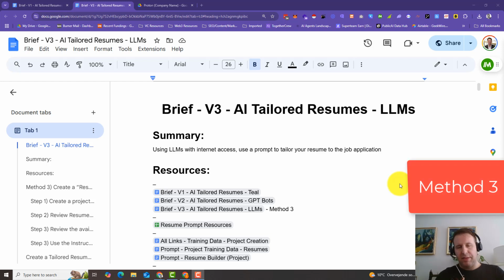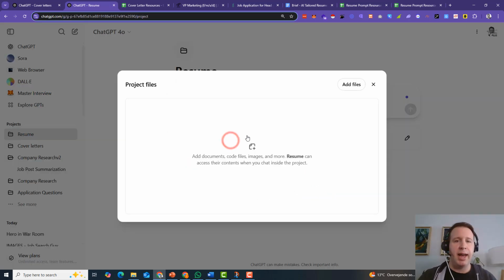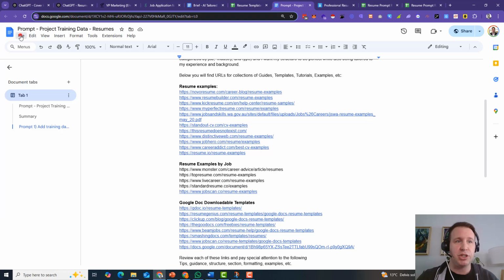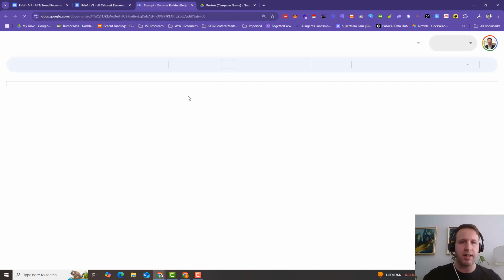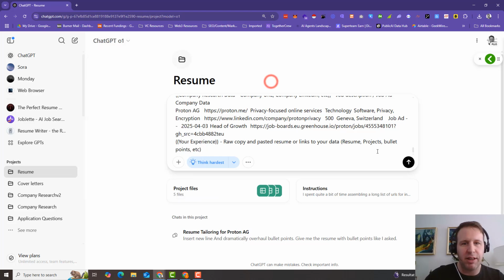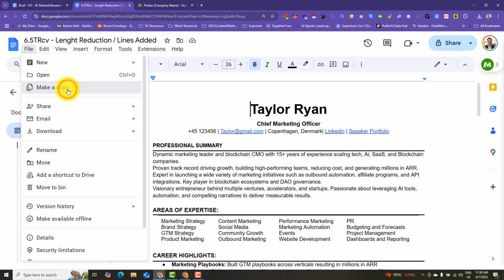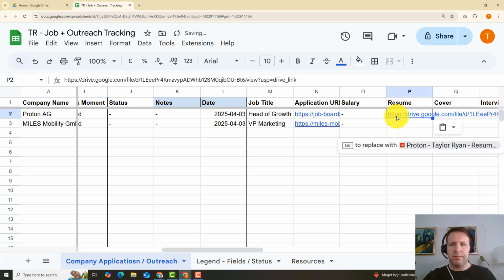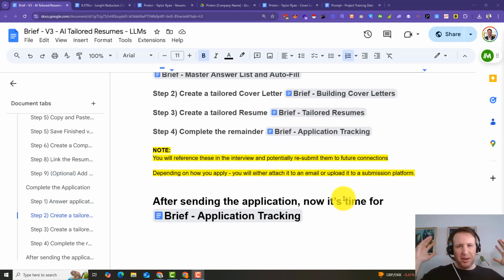Build a Resume With ChatGPT - Method 3 - Get Hired Abroad - 5.4.3 AI Tailored Resumes [Activity]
Use large language models like ChatGPT to build highly customized resumes using your own project data and resume templates.

This method builds a powerful, personal AI resume engine using ChatGPT Projects and layered prompts.
You'll train it on your job history, templates, and target roles to generate highly tailored applications.
More setup, more control—this is the pro-level approach for serious customization.

⏭ Skips:
(00:00) Intro to Method 3 using LLMs
(01:08) Creating a new resume project
(01:38) Adding job and project training data
(02:44) Avoiding overtraining the AI
(03:59) Building the resume training prompt
(04:58) Uploading the job description and refining prompts
(05:52) Troubleshooting model structure issues
(06:31) Saving and formatting your resume
(07:17) Creating the tailored cover letter
(08:22) Final review and application steps

🔗 Resources:
📘 Brief - V3 - AI Tailored Resumes - LLMs [Doc]

🎓 Top Key Takeaways:
⚫️ Use LLM projects for deep customization
⚫️ Upload your own resume and job history
⚫️ Avoid overtraining by limiting templates
⚫️ Layer prompts for specific tailoring
⚫️ Structure and formatting still need manual edits
⚫️ Save updated resumes and upload to tracker
⚫️ Use add-on prompts for instant cover letters